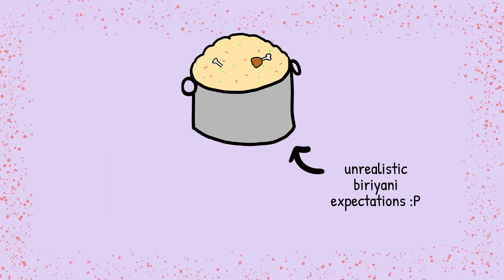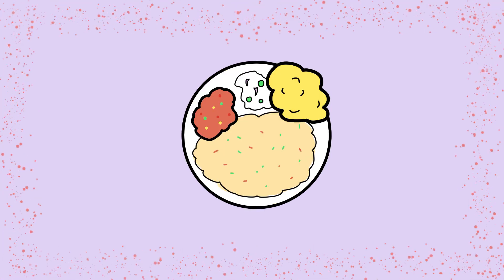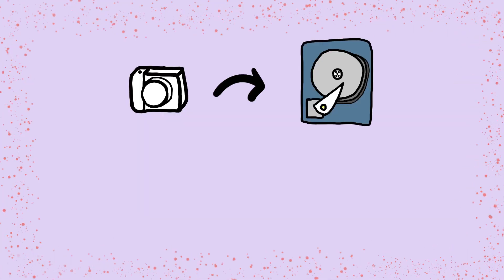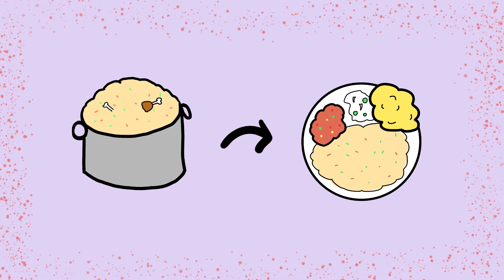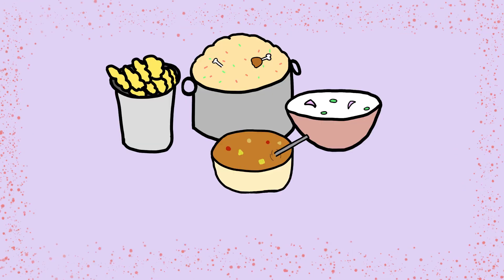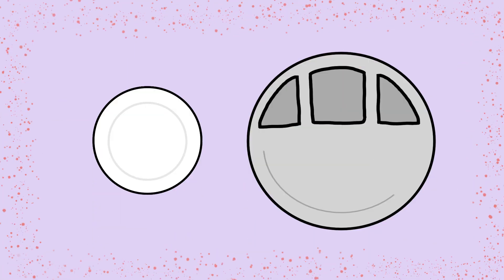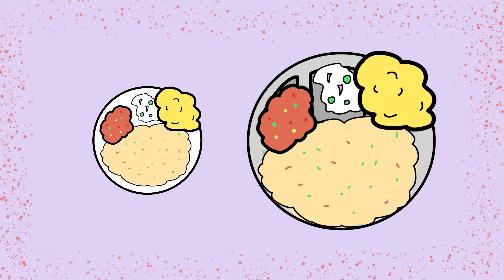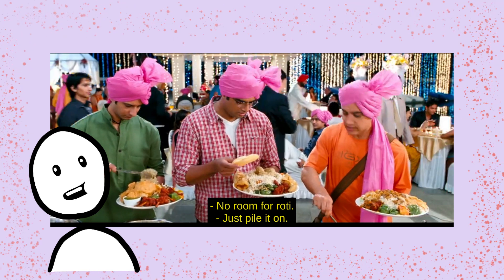RAM & ROM Explained With Biriyani